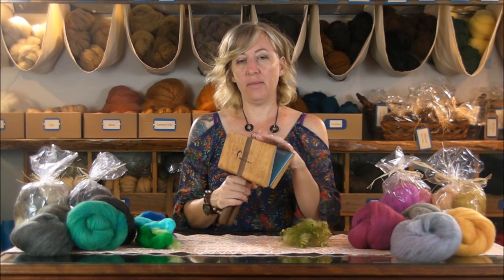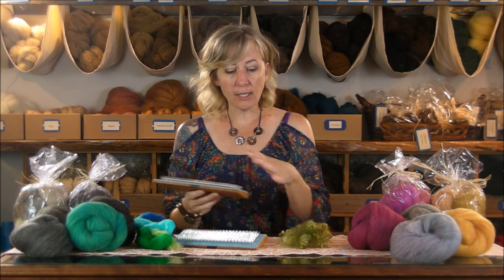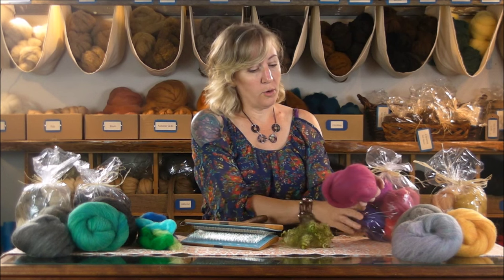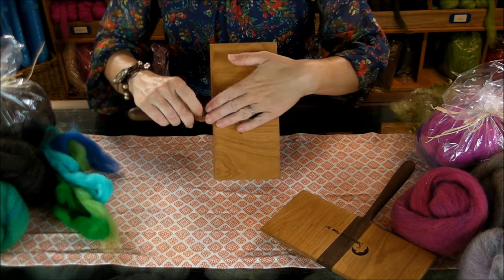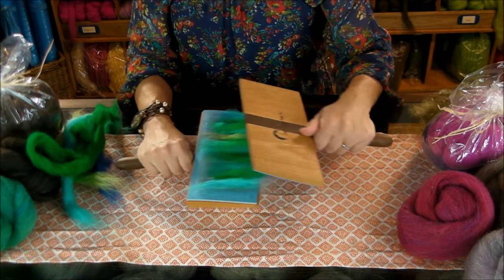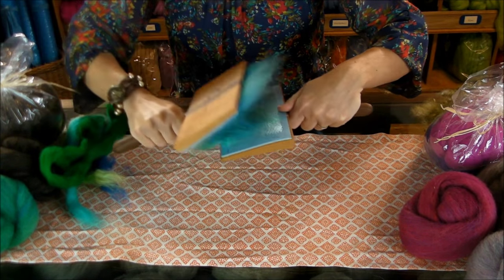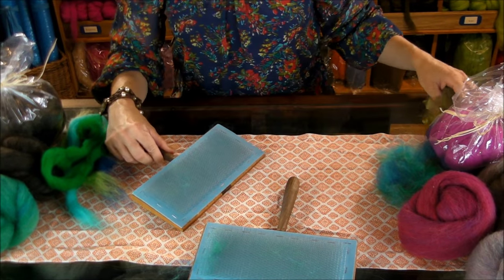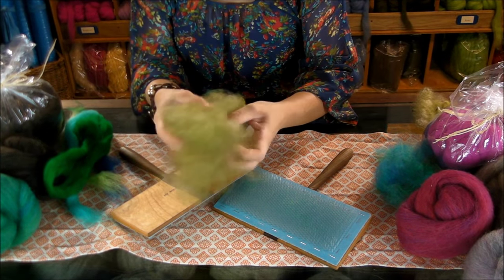Hand Carding Techniques: How to Use the Hand Carders by Sarafina Fiber Art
Here is an introduction to basic hand carding techniques.  Sara Renzulli introduces the heirloom quality hand carders that are now available at sarafinafiberart.com